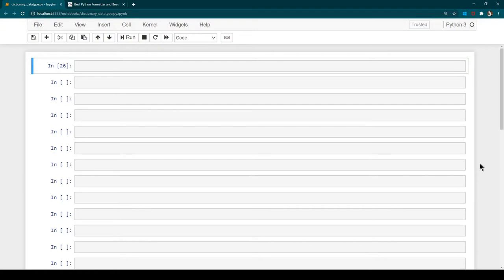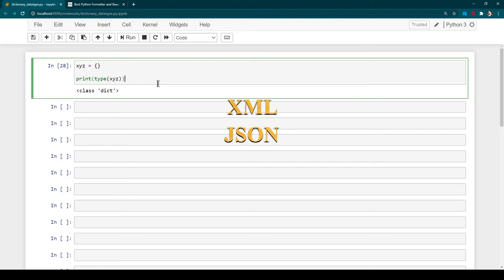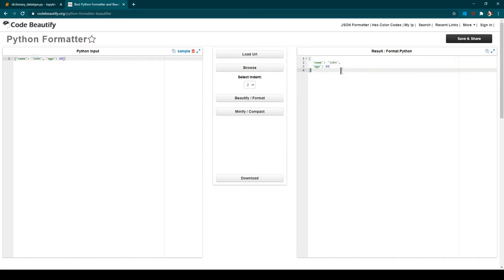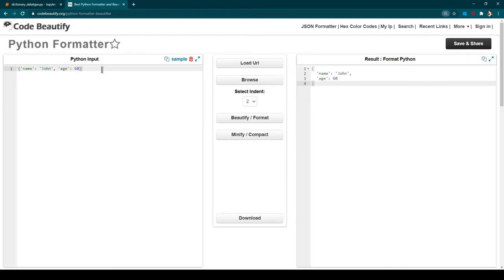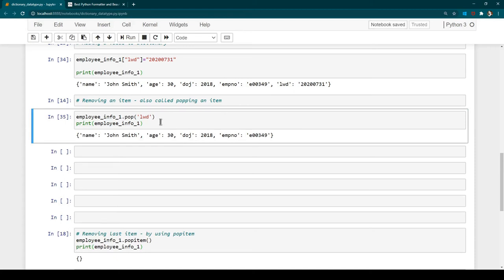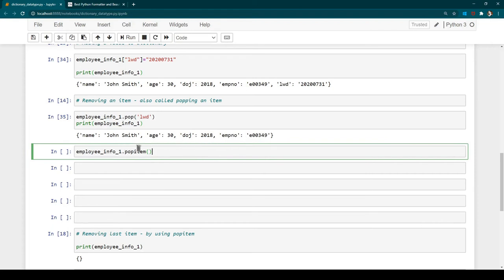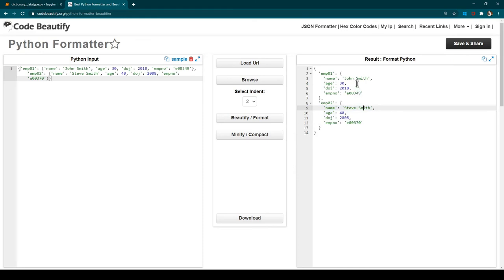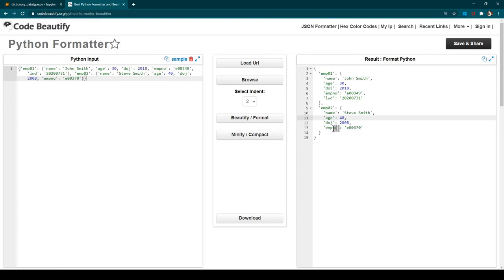Lesson 08 Python Dictionaries Datatype